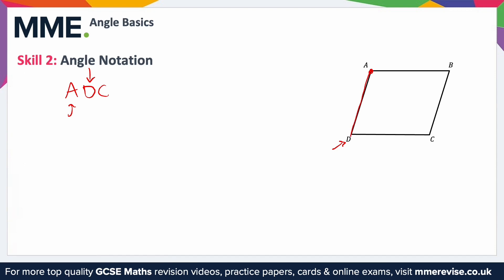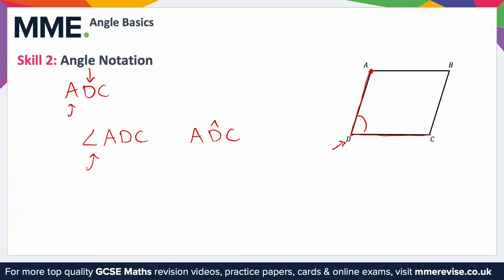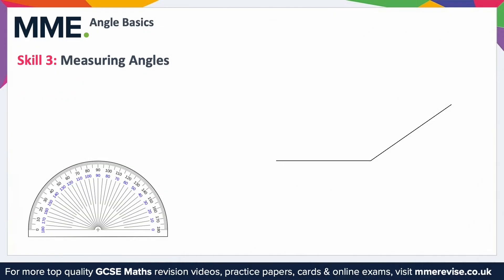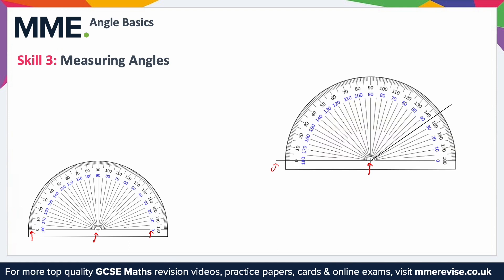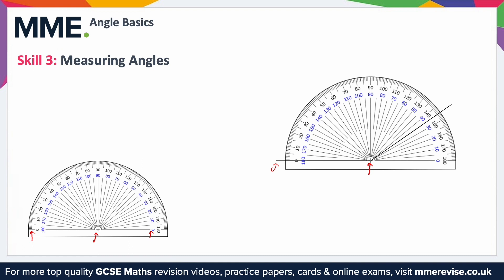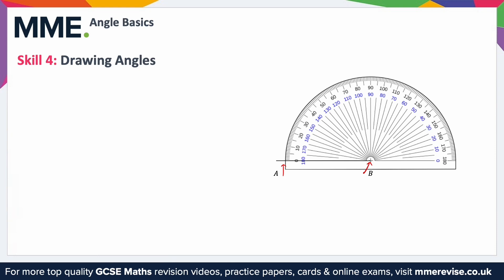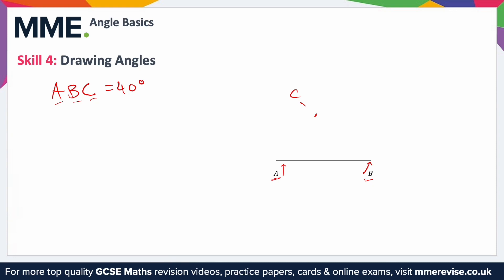Geometry - Angle Basics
This is the MME video on Geometry - Angle Basics

TIMESTAMPS
0:00 Intro
0:05 Skill 1: Types of Angles
1:53 Skill 2: Angle Notation
3:04 Skill 3: Measuring Angles
4:10 Skill 4: Drawing Angles
5:17 Outro